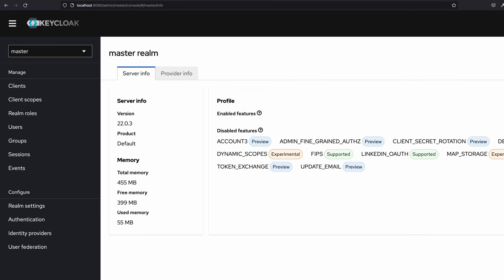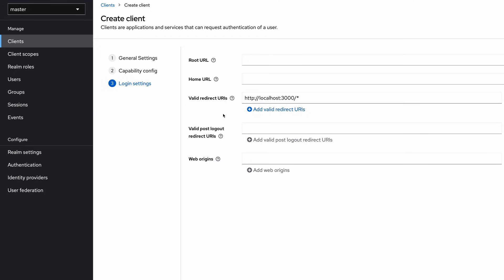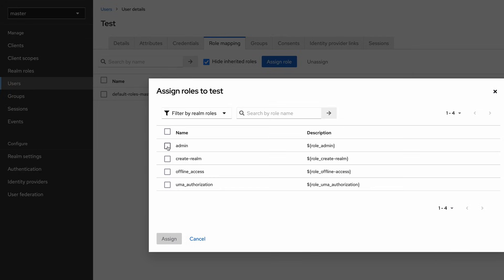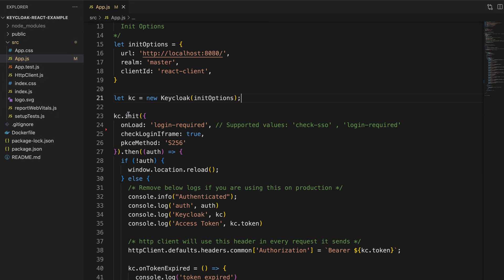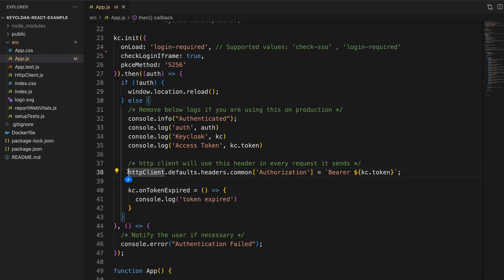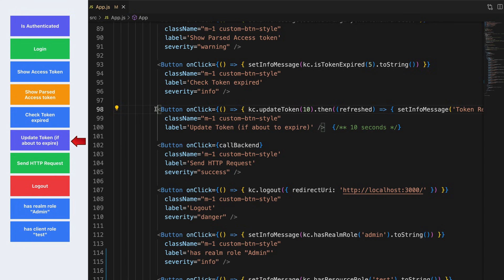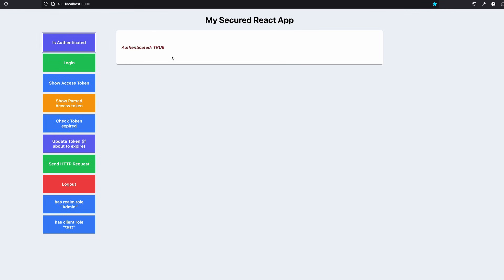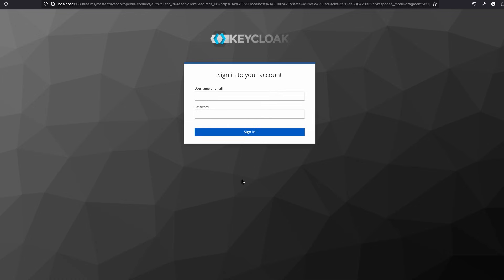Securing a React App with Keycloak | OpenID Connect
How to secure a React application using Keycloak via OpenID Connect Protocol. Single Sign On (SSO), Logout, Token validation, Authorisation via roles

00:00 - Introduction
01:03 - Keycloak Config
04:42 - React App
11:46 - Demo